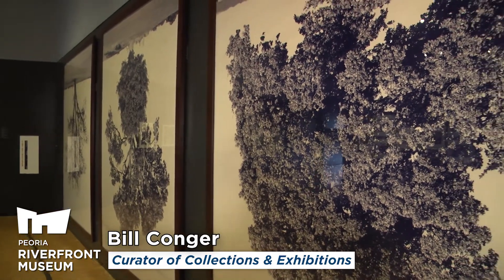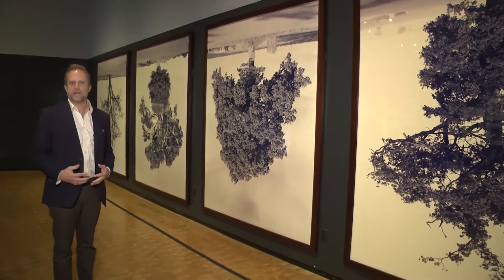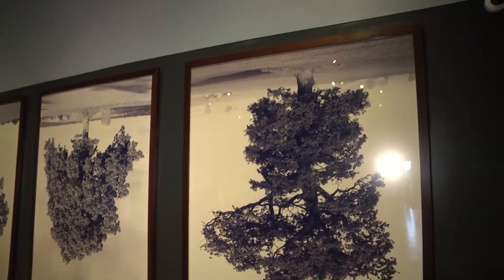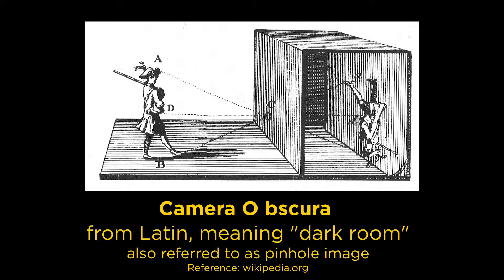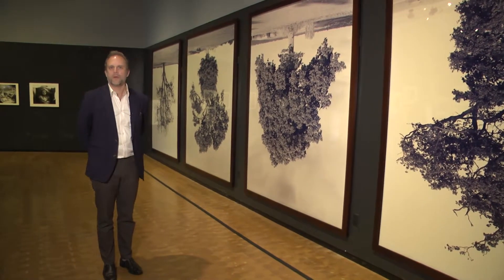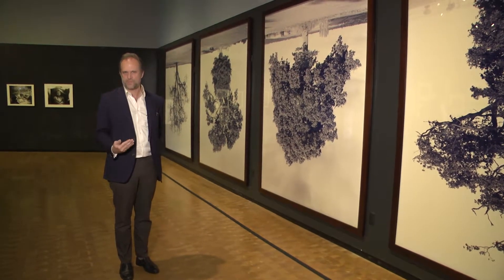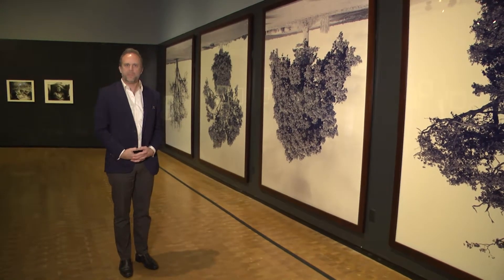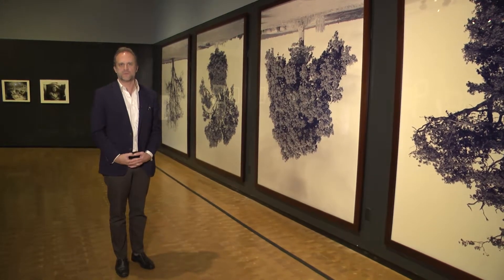Vantage Points: Rodney Graham